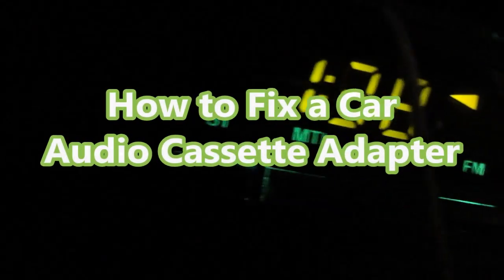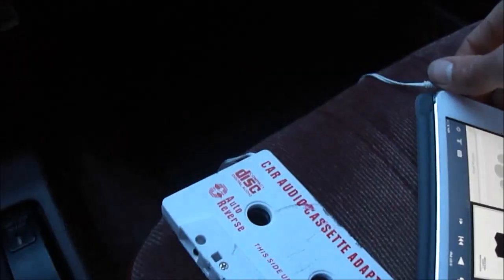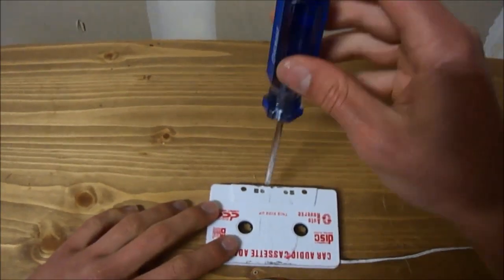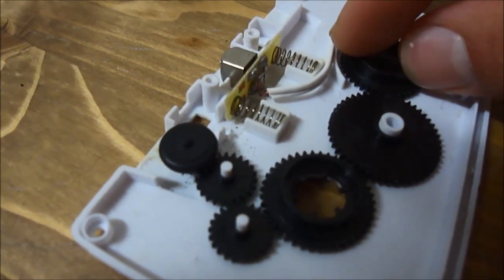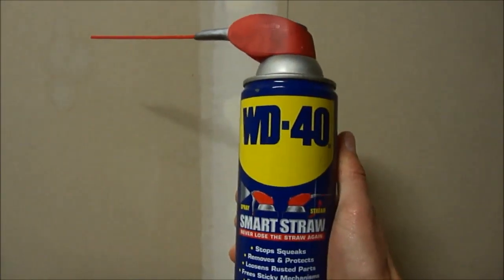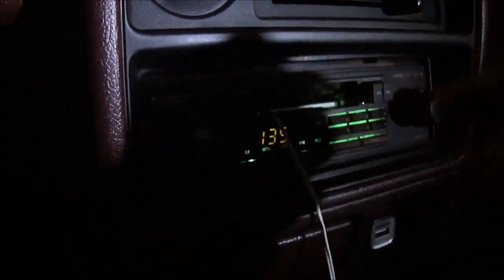How to Fix a Car Audio Cassette Adapter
A brief tutorial on how to fix a 3.5mm to compact cassette car audio cassette adapter.